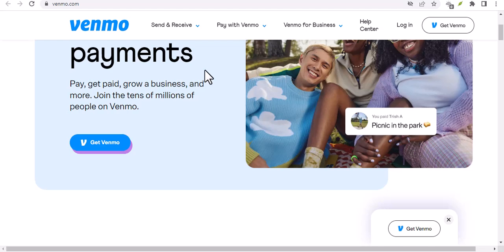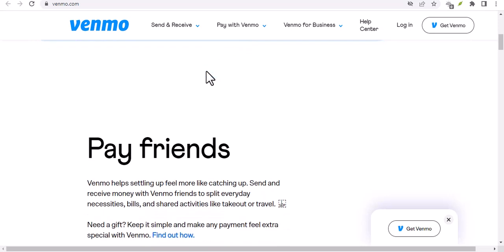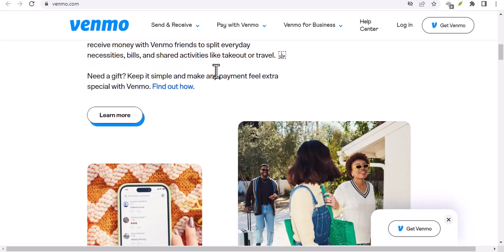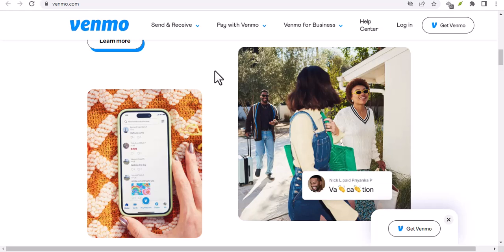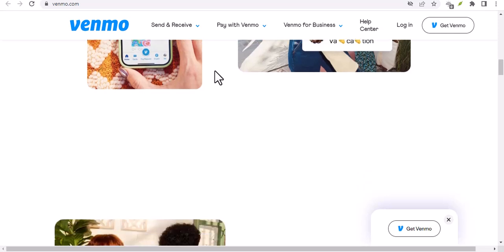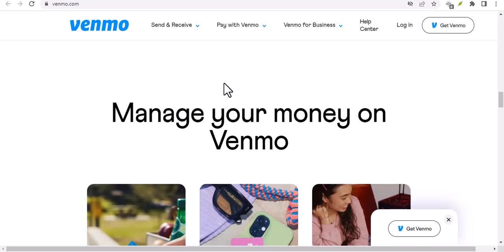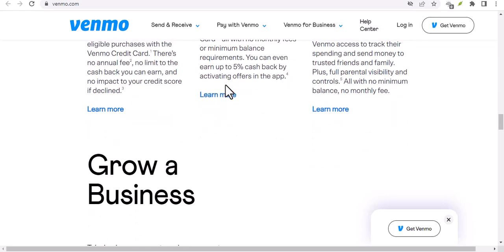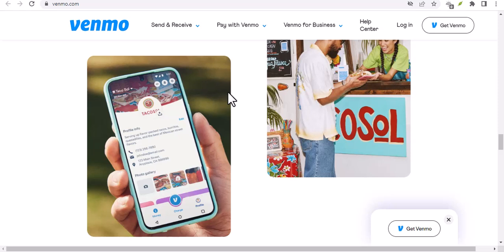How do you chat with someone on Venmo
In this video we talk about How do you chat with someone on Venmo